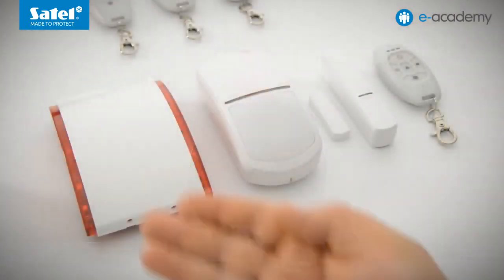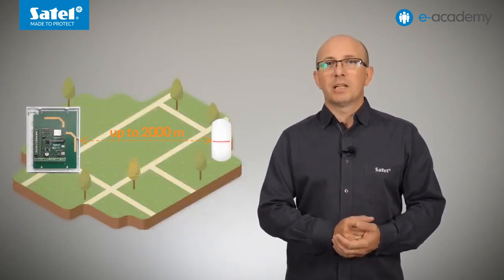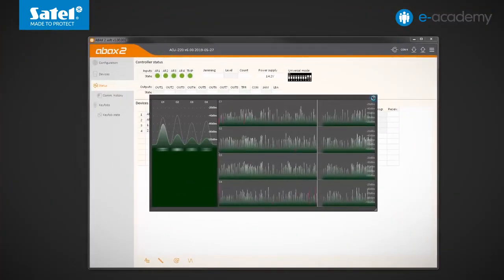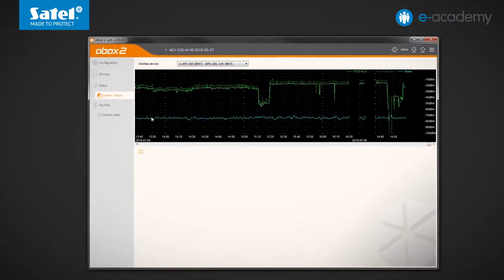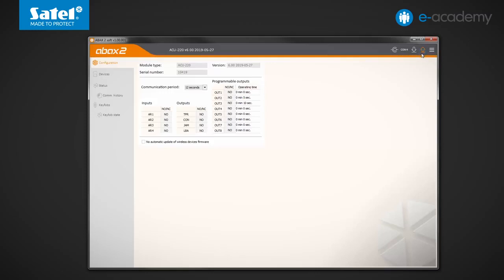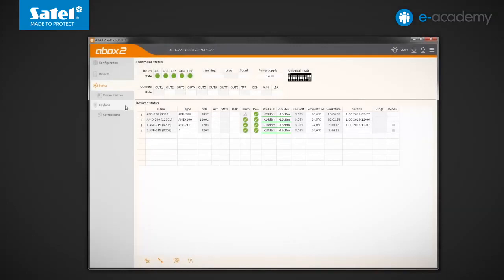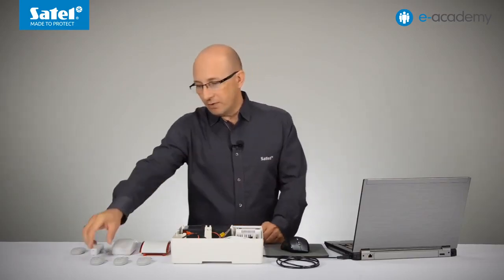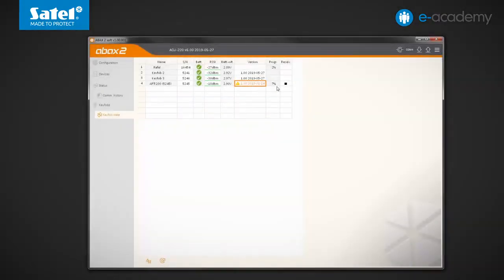SATEL e-Academy 60: How to Read Radio Parameters and Add Keyfobs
In this episode, Rafal continues to explore more about ABAX 2. Watch this video to learn how to check radio signal strength of ABAX 2 devices, and how to interpret radio parameters read by ABAX 2 Soft. After covering this, Rafal shows how to add keyfobs to an ABAX 2 system.

• power supply
• 7 Ah battery